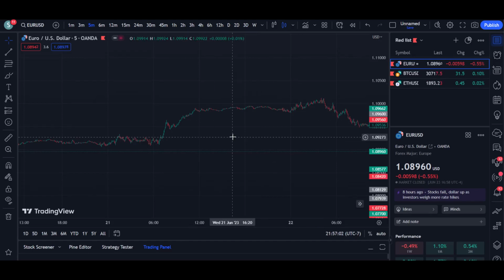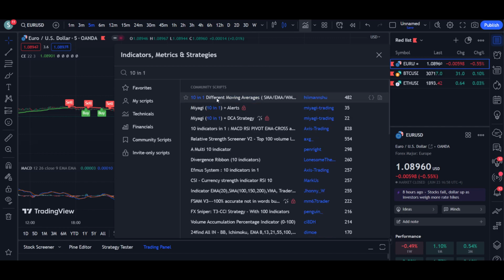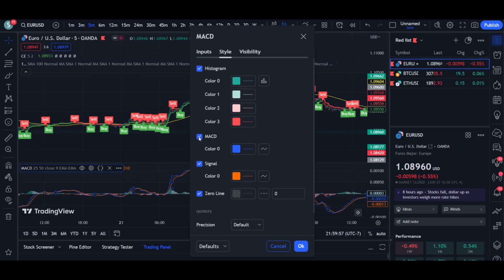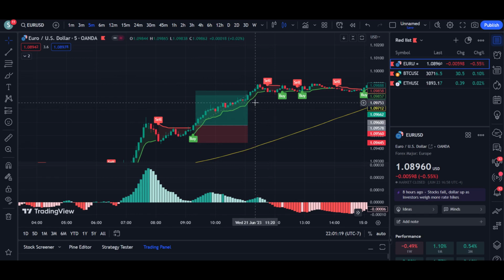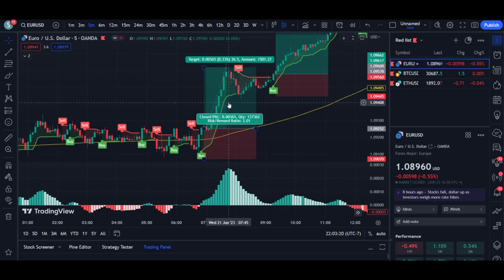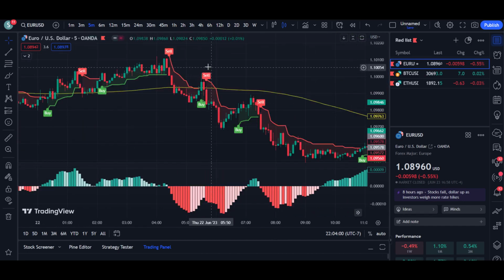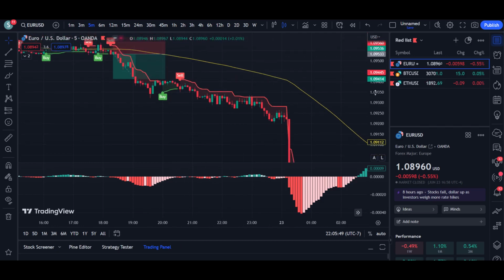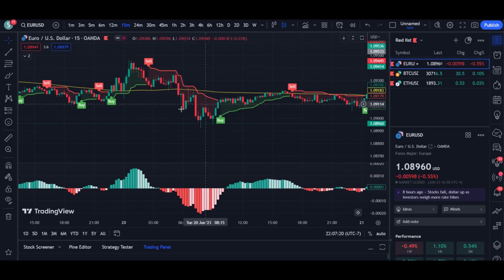Try Out THIS New Scalping Strategy And Change How You Trade!! - Forex Strategy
Join us in this day trading video as we explore the powerful combination of the MACD (Moving Average Convergence Divergence) and the "10 in 1" strategy with an EMA (Exponential Moving Average) indicator for identifying profitable trading opportunities in the forex market. We will guide you through the setup and interpretation of each indicator, demonstrating how they can be used together to make informed trading decisions. By implementing the "10 in 1" strategy alongside the MACD and EMA, you will gain a comprehensive approach to analyzing market trends and potential entry and exit points.